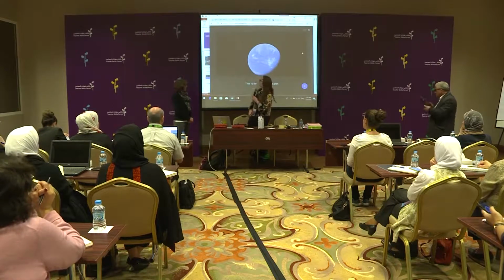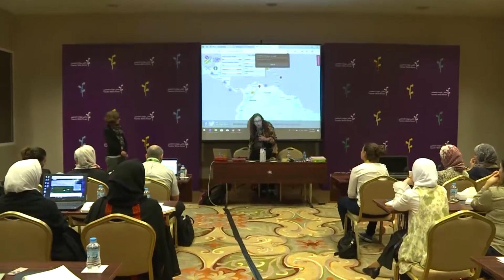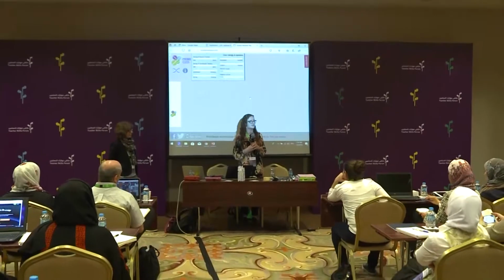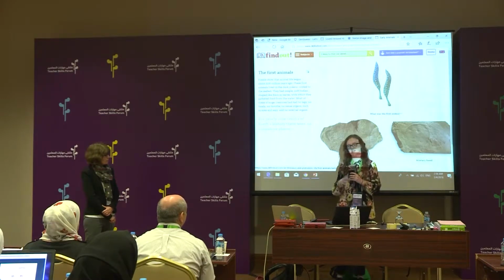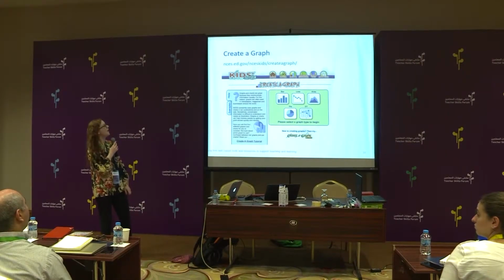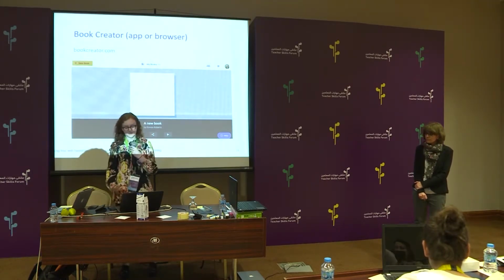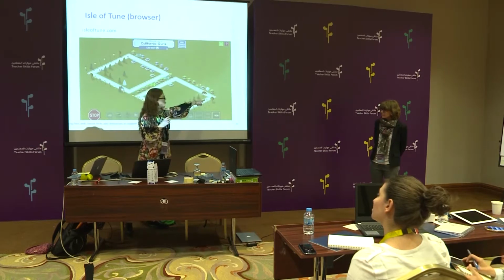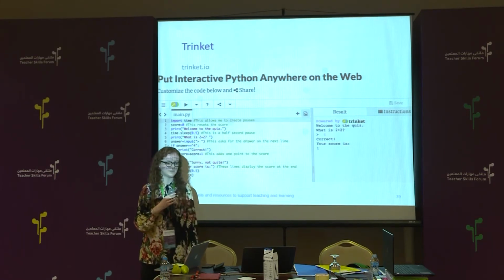TSF 2018 Day 2: Using free web based tools to support teaching and learning - Rowan and Sarah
the session will discuss the huge range of free web tools and cheap devices are now available to support learning in the classroom and from home. This workshop will introduce teachers to a range of free tools and resources to engage students, assess learning, and to develop their knowledge and skills.
Rowan Roberts
Teaching and Learning Consultant - مستشار التعليم والتعلم, London Connected Learning Centre, a part of Education Development Trust - مركز تطور التعليم

Sarah Horrocks
Director - مدير, London Connected Learning Centre, a part of Education Development Trust - مركز تطور التعليم